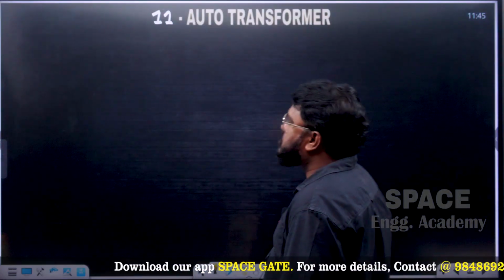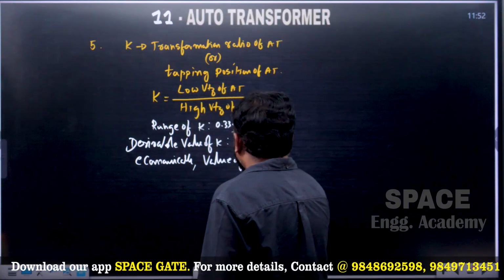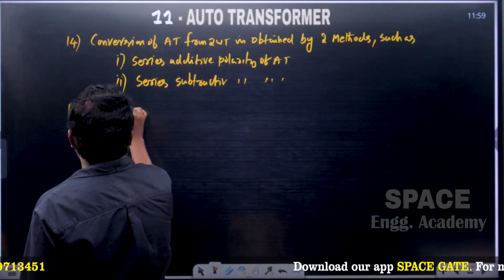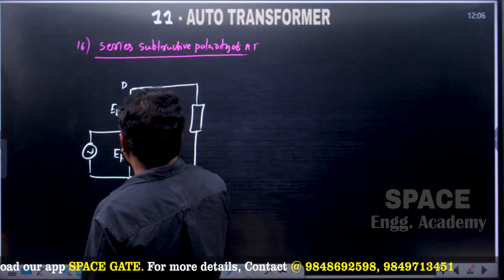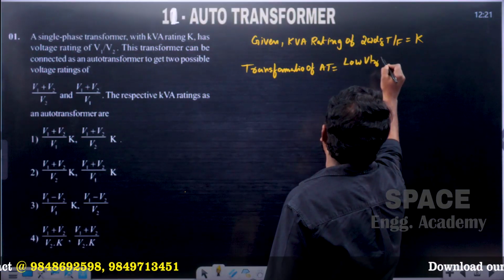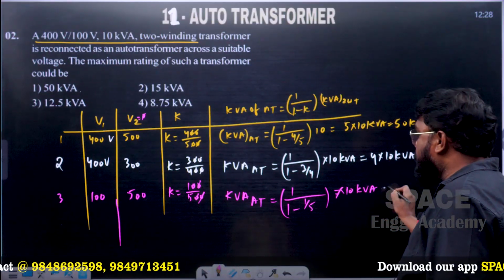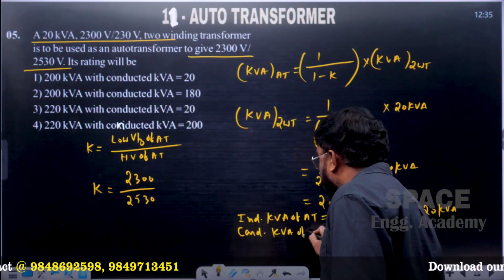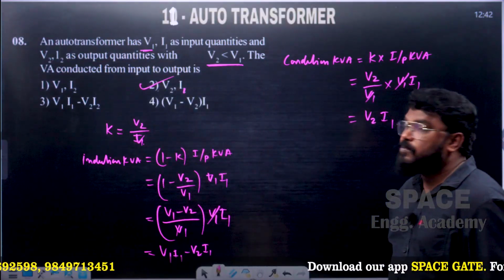APSEB AEE/AE || TRANSFORMERS || 11. AUTO TRANSFORMER || Bhanu Sir || Saimedha Koti